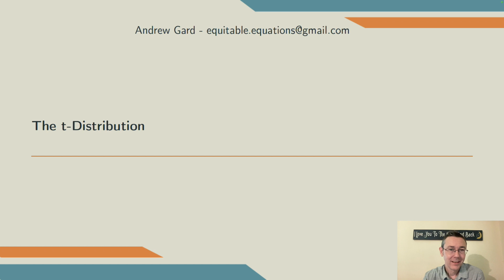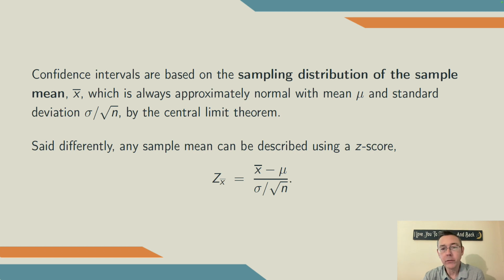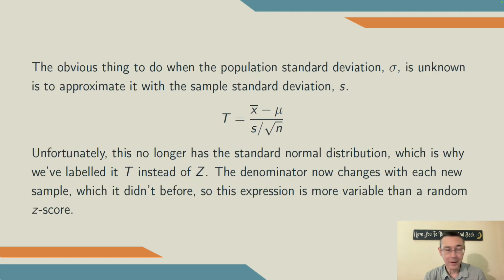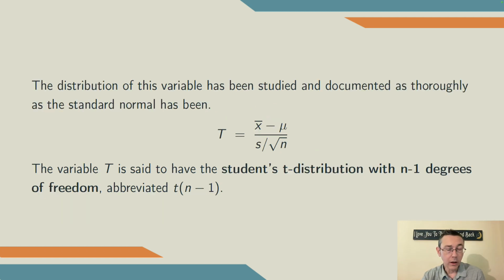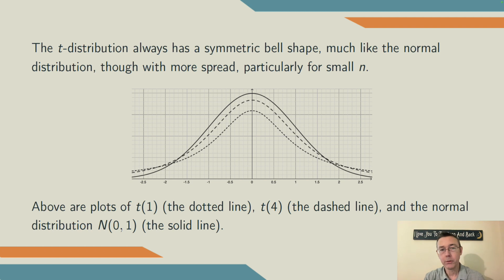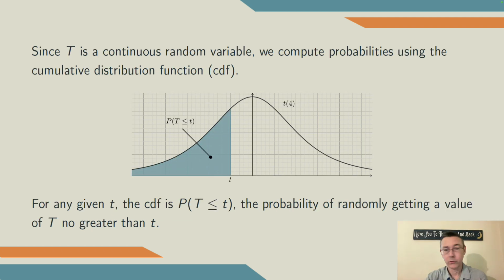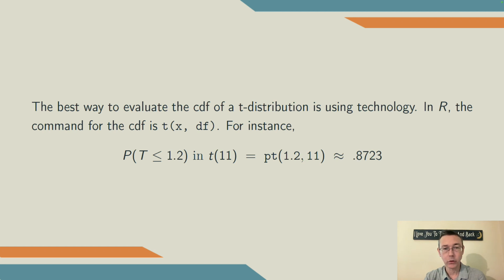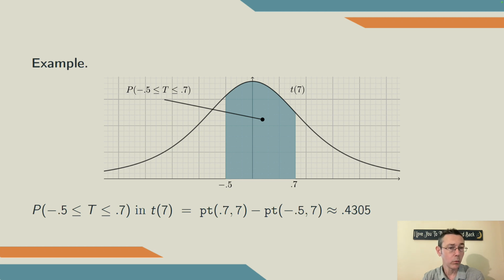The t-distribution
The t-distribution (also known as student's t-distribution) is used in statistical inference when the population standard deviation isn't known and must be estimated using sample data. Make it your friend! If this vid helps you, please help me a tiny bit by mashing that 'like' button.